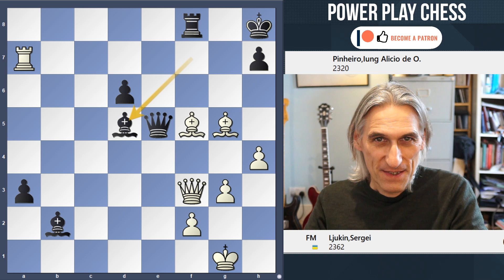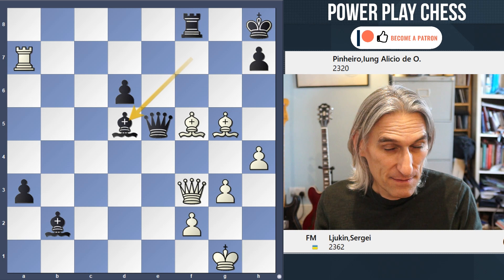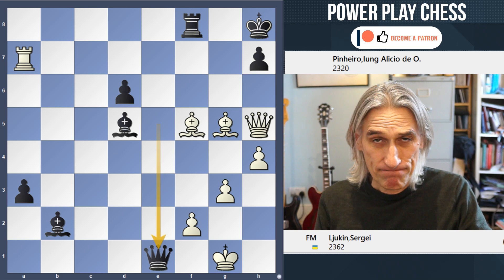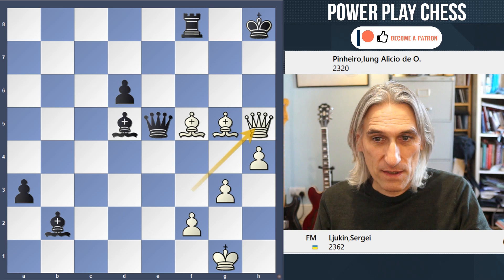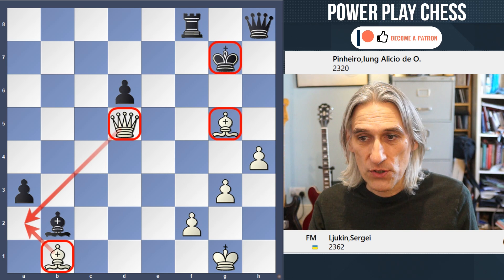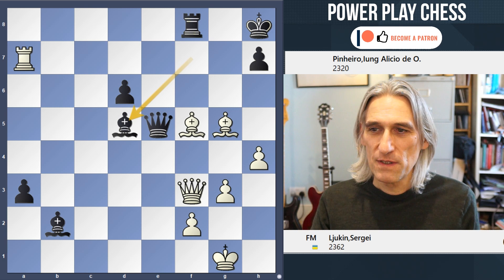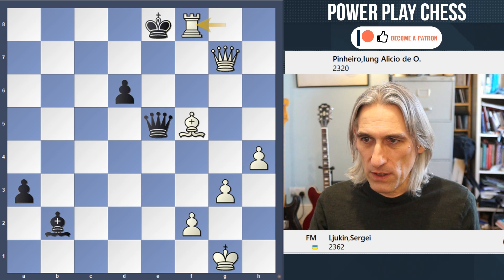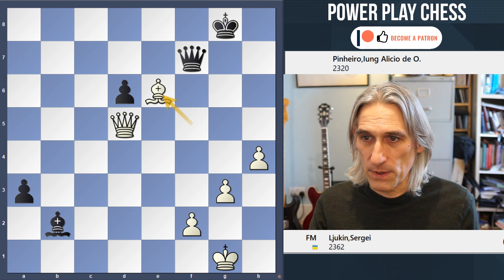Chess puzzle of the week - White to play, Ljukin vs Pinheiro, chess.com 2022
Grandmaster Daniel King demonstrates the puzzle of the week, Ljukin vs Pinheiro .

If you want to see the whole game and solve the puzzle interactively, here is the link: